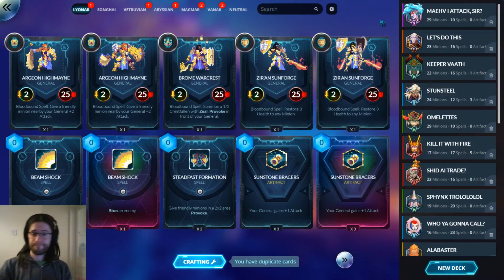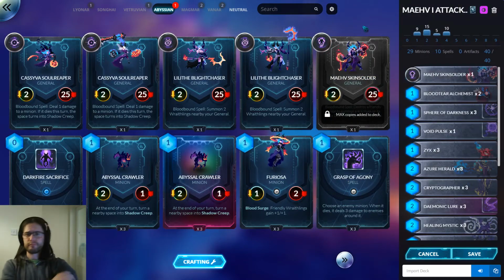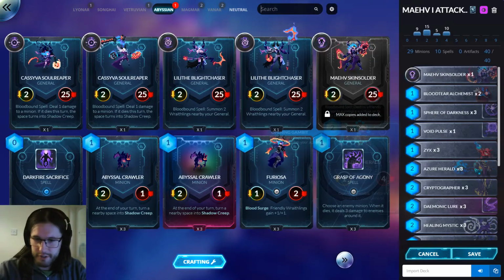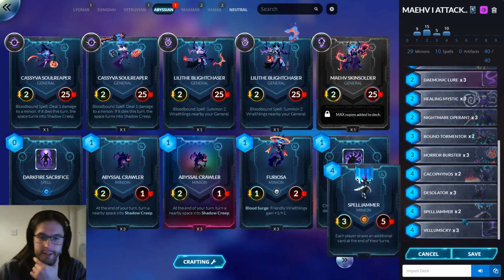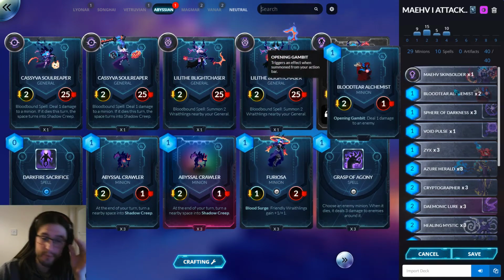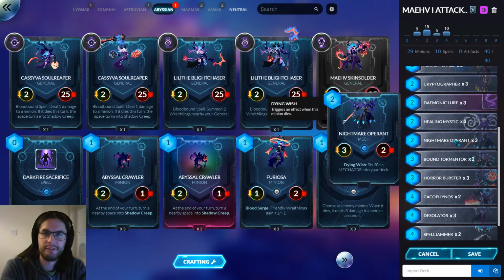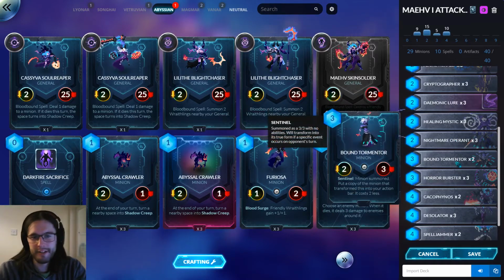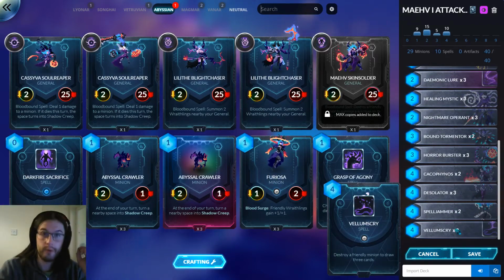Duelyst || Quick Deck Tech: Maehv Aggro (1.92)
An update over my previous Maehv list. Goodbye Revenant, hello Vellumscry.